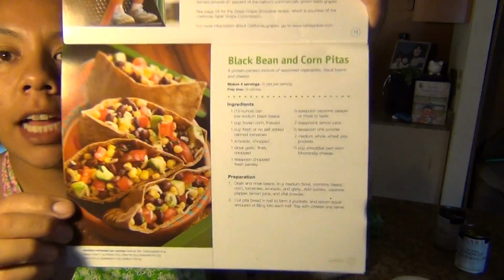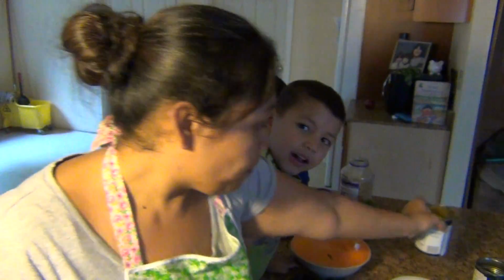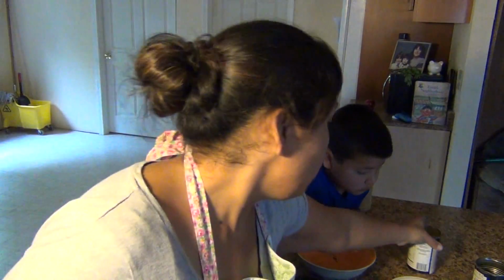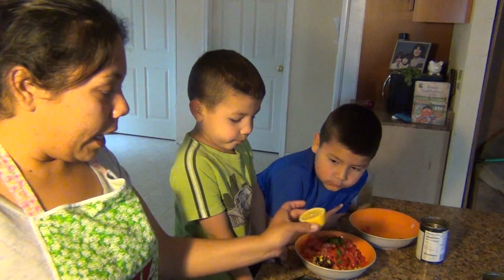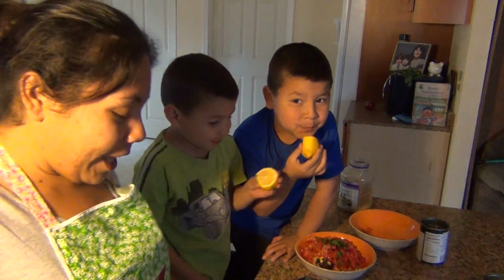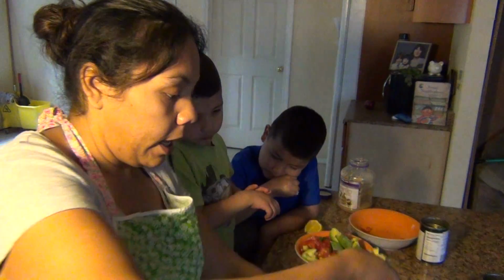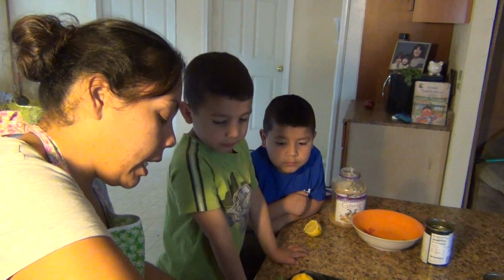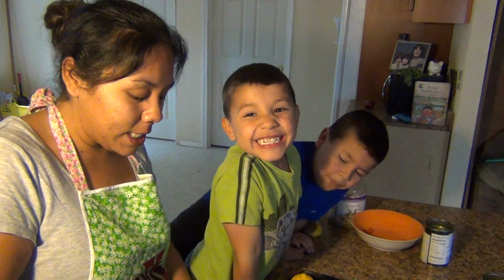Black Bean Salsa